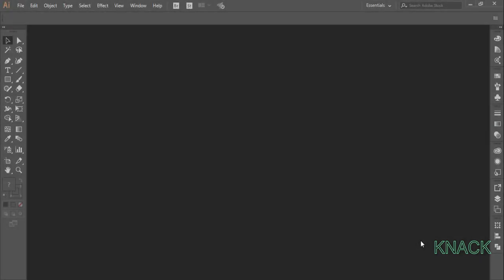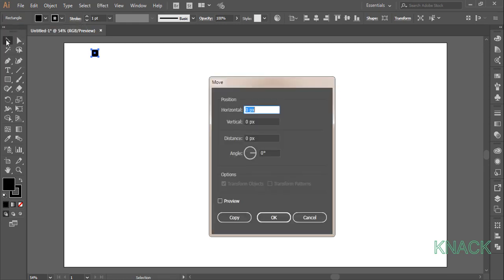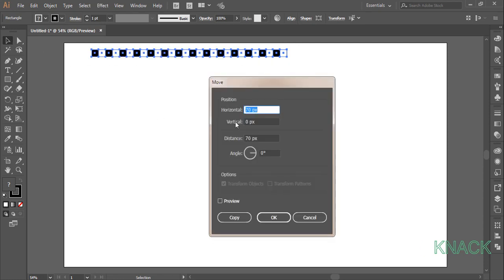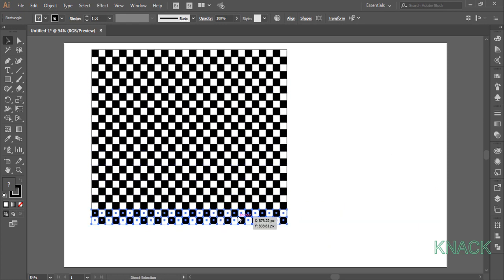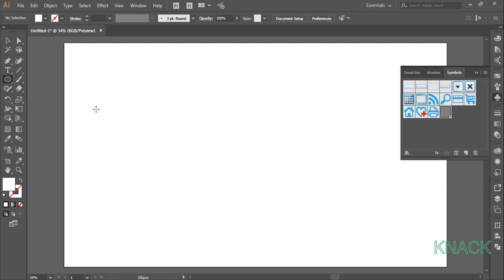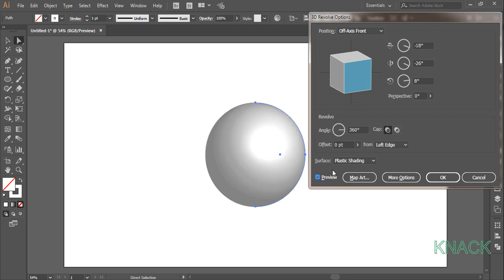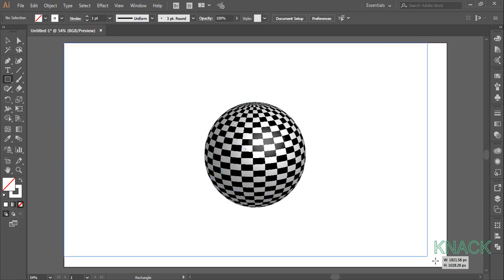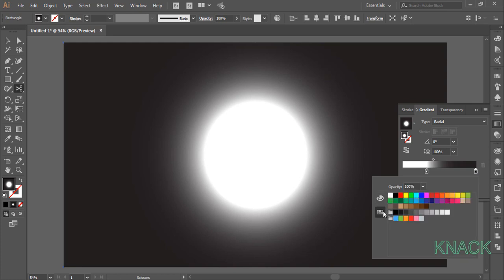Create Checkered 3D Sphere / Ball In Adobe Illustrator CC | Knack Graphics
In this tutorial, you will learn to draw a 3D Sphere / Ball with black and white checker design on it. It is drawn by using the functions of symbols and 3D revolve effect.

1. How to set up / Create New Document in Adobe Illustrator CC.
2. Learn Everything about Artboard Functions of Adobe Illustrator CC ( Three Classes )
3. Learn about 11 basic functions you need to know before you start Adobe Illustrator ( Eleven Classes ) - This chapter will cover the topics of How To use Interface, Know About Workspace, How to use Zoom Function, How to use the Pan function, Know about the concept of paths and anchor points, Learn basics about selection tool, Learn about Moving objects, Learn about Smartguides, Know the basics about Fill and Stroke Color, Learn about various Screen Modes, Learn about Navigator panel.
4. Learn everything about the Line Segment Tools ( Five Classes ) - Learn how to use the line segment tool, Arc tool, Spiral tool, Rectangular grid tool and polar grid tool.
5. Learn everything about Shape tools ( Five Classes ) - Learn how to use Rectangle tool, Rounded Rectangle tool, Ellipse tool, Polygon tool and star tool.
6. Learn how to use the pen tool ( Two Classes ).
7. Understand the concept of layers in Adobe Illustrator ( Two Classes )
8. Learn everything about the transform functions ( Six Classes ) - Learn how to use the transform functions of Moving, Rotating ( Rotate tool ), Reflecting ( Reflect Tool ), Scaling ( Scale Tool ) and Shearing (Shear Tool ).
9. Learn how to use the free transform tool.
10. Complete understanding about the concept of Stroke and Stroke Panel (Two Classes ).
11. Learn how to use the width tool.
12. Understand the concept of Align and distribute ( Align Panel ) (Three Classes )

Presented by:
Sampada